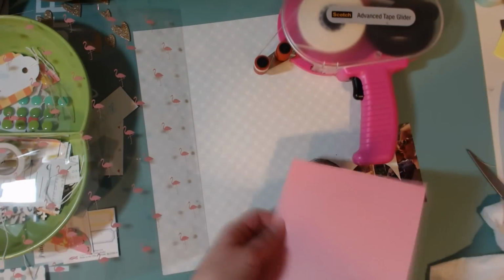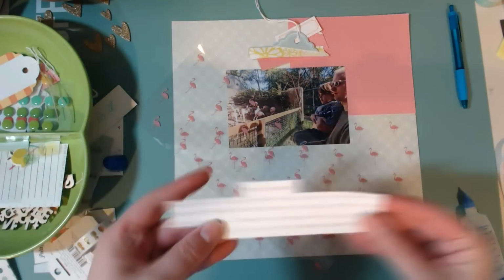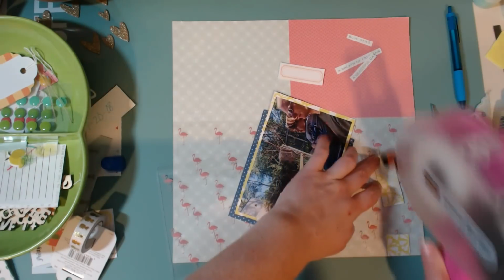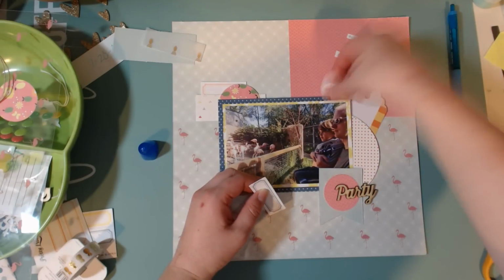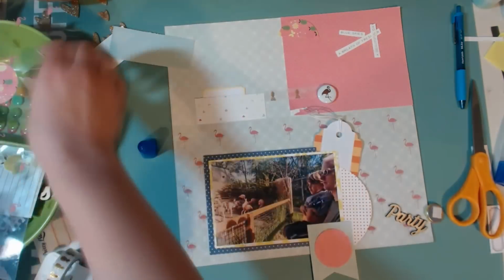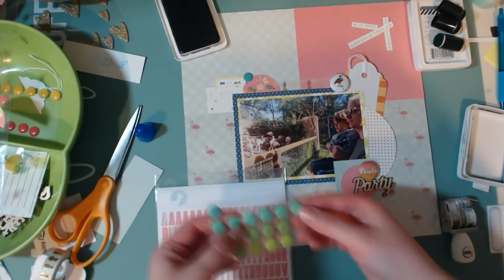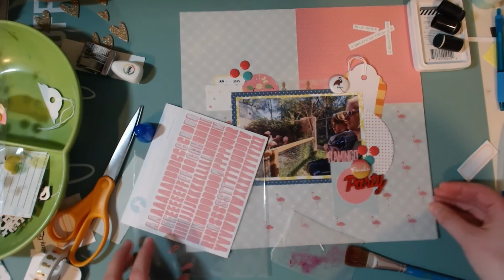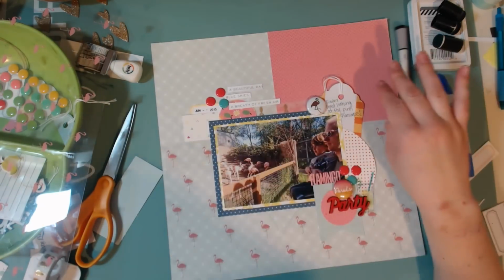Free Flow Wednesday: Flamingo Paradise Party (Crafty Meggy)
FREE FLOW WEDNESDAY
Welcome to The Crafty Maven Getaway YouTube channel, a new You Tube channel featuring a weekly inspiration piece, daily videos and a different theme each day.  Today is Free Flow Wednesday featuring ______.Free Flow Wednesday is about focusing on more traditional 12x12, 8 1/2x 11 or other sizes.  Free Flow Wednesday is really about focusing on the style of the contributor.

PLEASE visit The Crafty Maven Getaway Community FB group and play along with us using the weekly inspiration piece or whatever has inspired you from our daily contributors or
Or search for us on Instagram via our hashtag